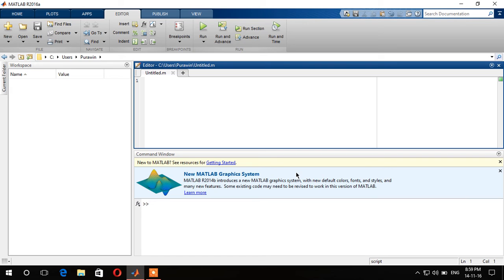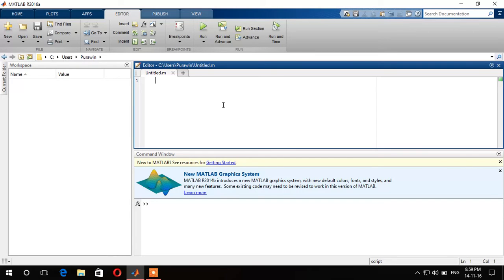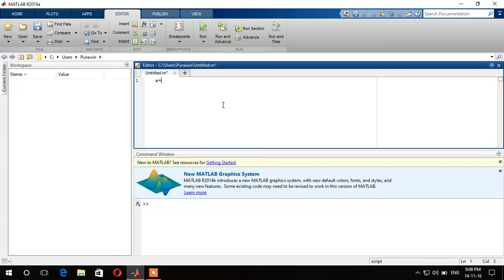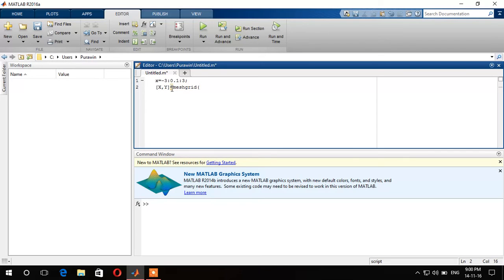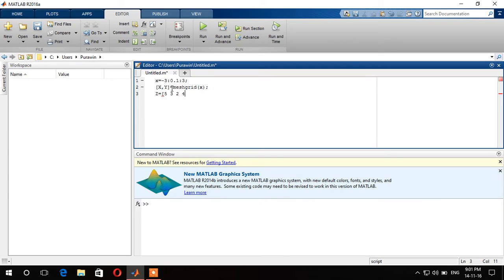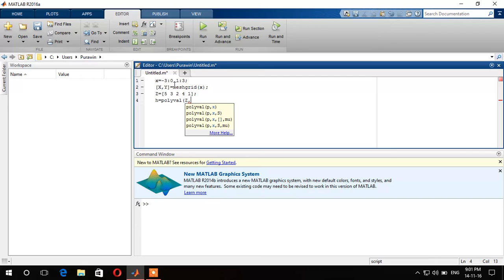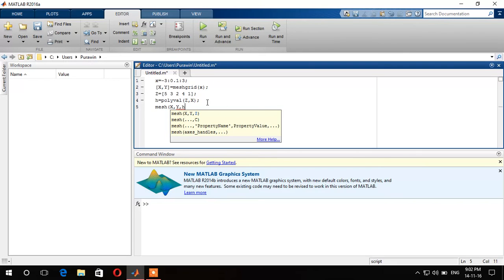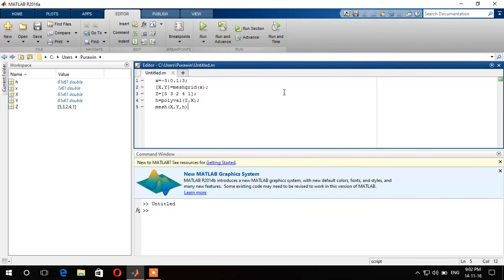3D Graph Plot using Matlab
Teaches you how to plot a 3D graph using Matlab.